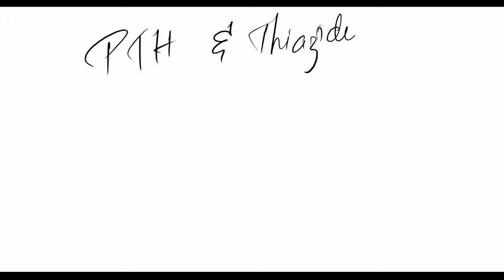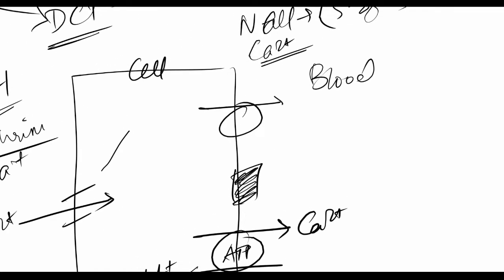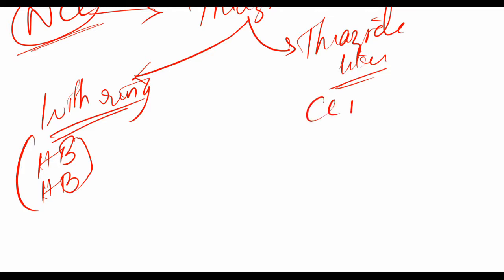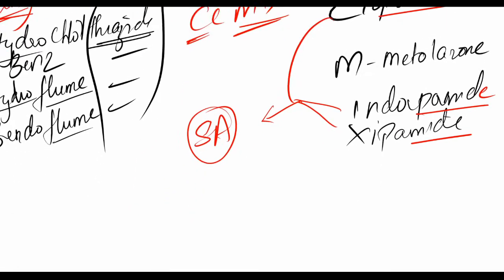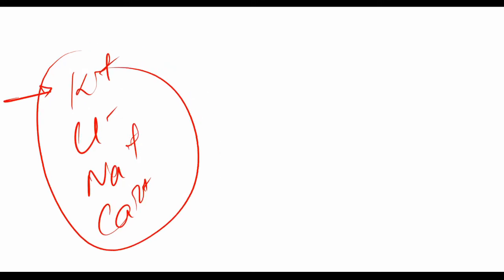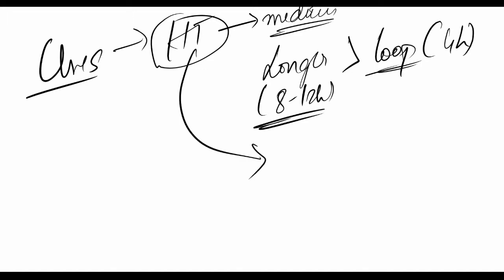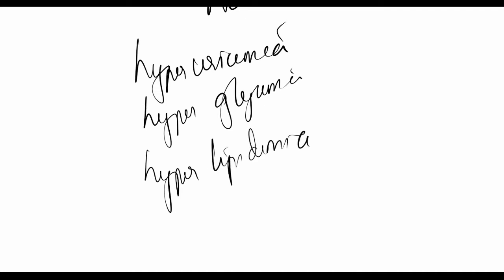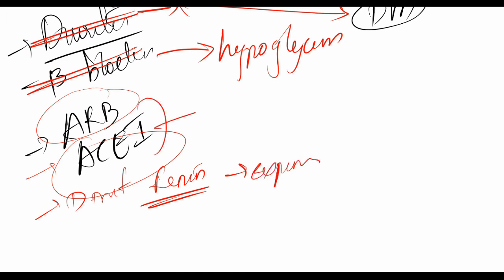RENAL PHARMACOLOGY 4:THIAZIDES AND PATHORMONE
Continuing on renal pharmacology , we reach the DCT and the drugs associated with them
Also, a special segment on drugs to avoid in Diabetes mellitus and Hypertension combination
Classification on basis of efficacy

Comment and what topic you would like next